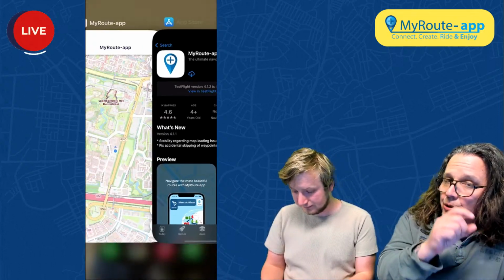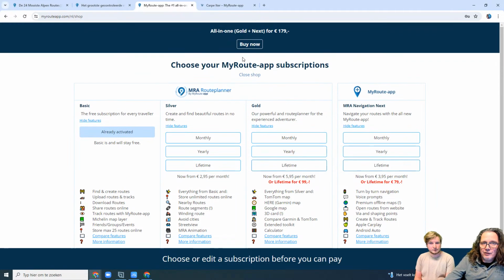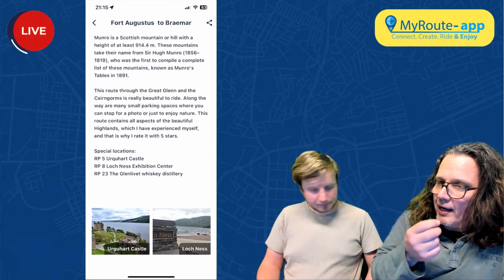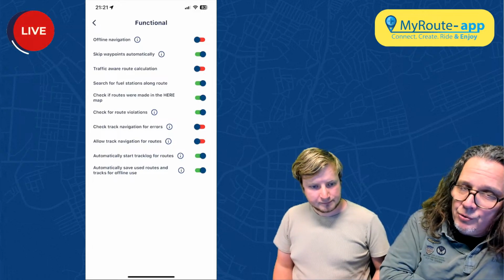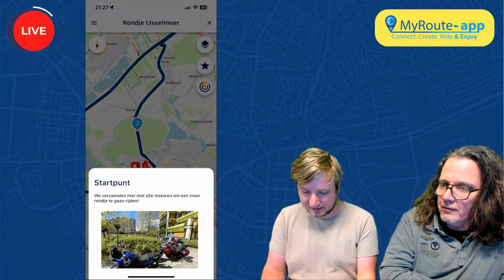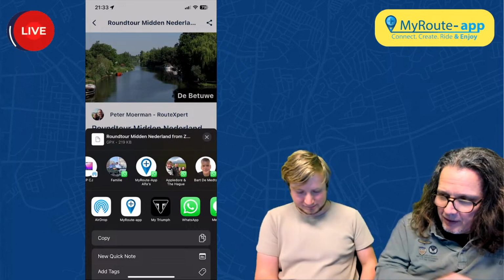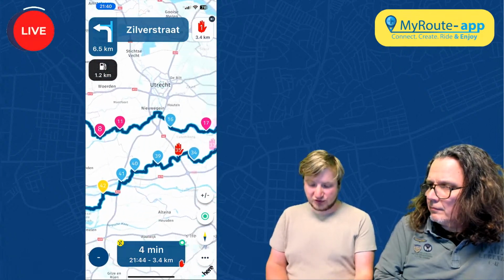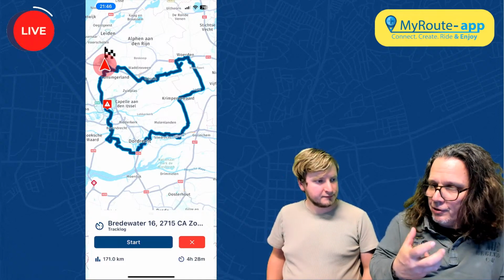3) EN - Live Webinar MRA Navigation Next!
In this third training, Serge and Corjan will explain how you can best drive in practice with MRA Navigation Next, how do you skip route points, how do you deal with road diversions, poor Internet reception and if the app crashes along the way? After this Webinar you will go on an adventure with MRA Navigation Next with confidence! The last 15 minutes there is time to answer questions asked via the comments.